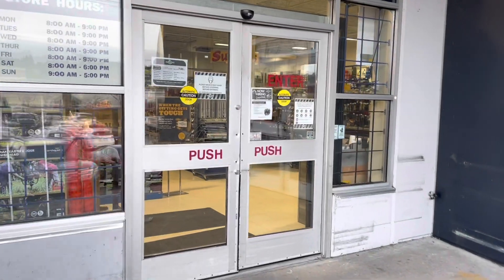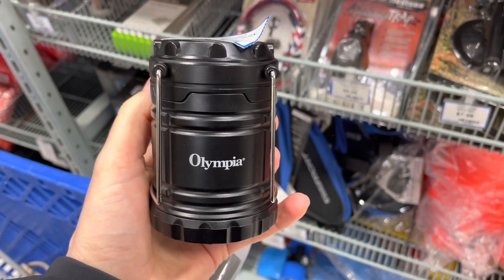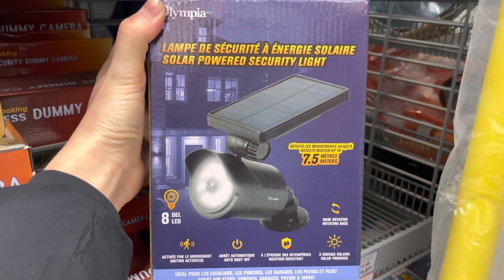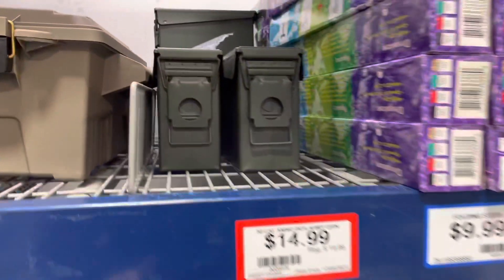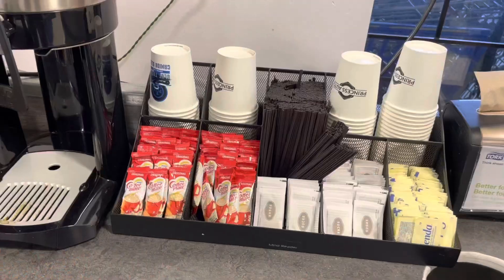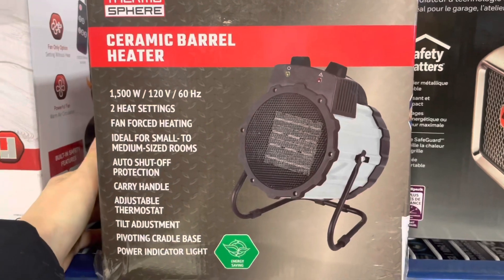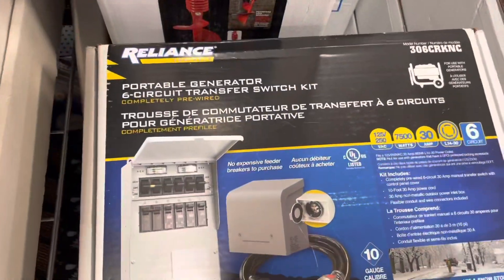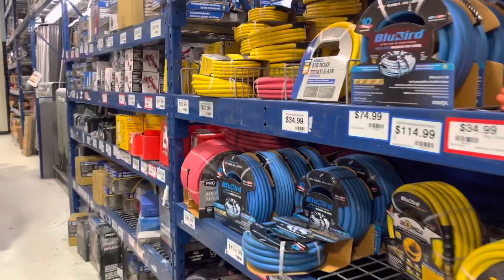HOMESTEAD EQUIPMENT GATHERING - GET IT WHILE YOU CAN!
Here we visit Princess Auto.

We are a Canadian prepping channel focusing on preparedness for what could happen, survival and resilience, and making the most of what we have now. We are urban gardeners and we produce as many of our own veggies as possible.

Please join us for tips for prepping your pantry and preparing for what may be ahead.

Please see some of our Amazon favorites here:

Battery Daddy battery organizer
Tactical writing pen
Pocket radio
iPhone emergency phone charger
Indoor plant growlights
Survival micro mirror
Personal alarms
Foldable steel grill
Leather handbag
Mini SAS survival guide
Survival medicine handbook
Food dehydrator
Denim iron-ons
Silica gel packets